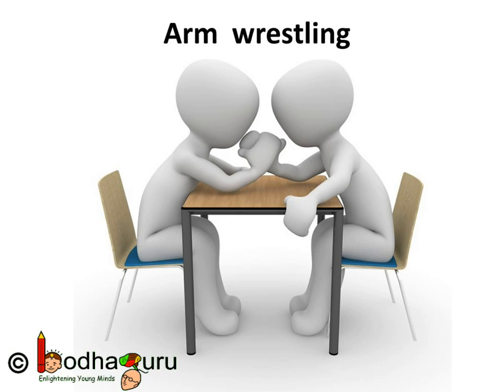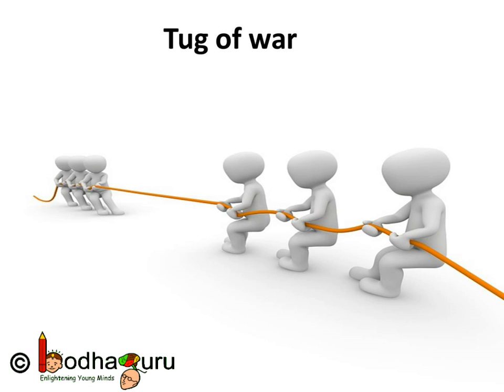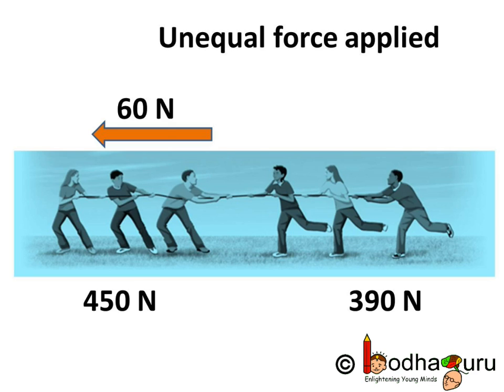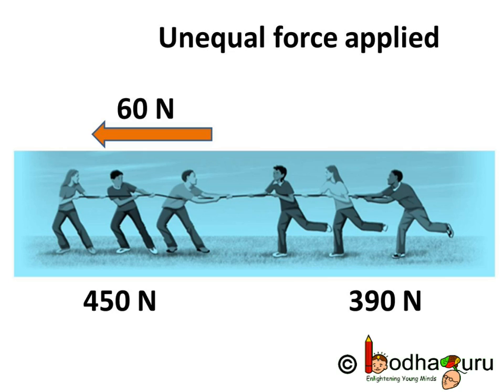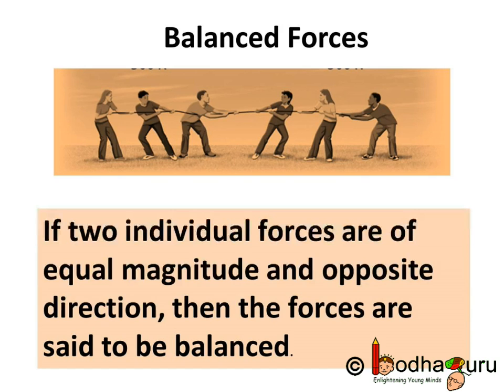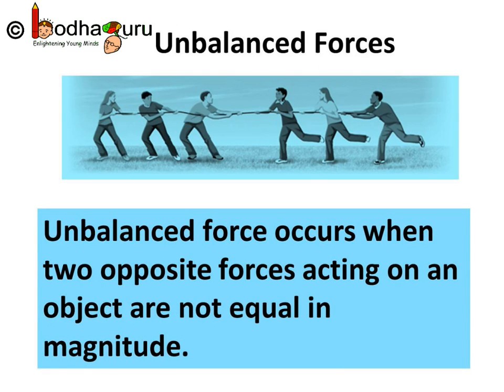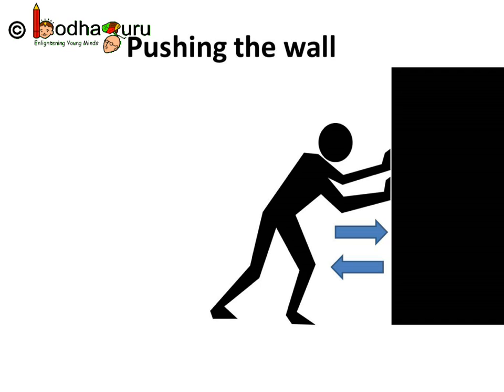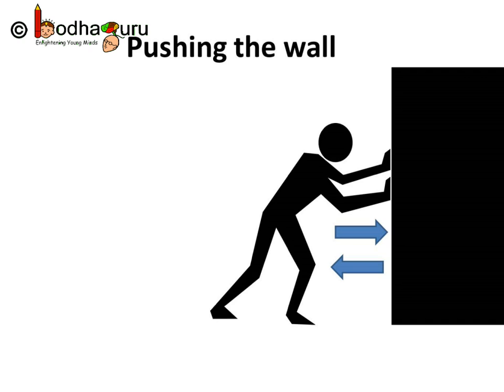Science - What are Balanced and Unbalanced Forces and How They Work - English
The video explains the concept of balanced and unbalanced forces. It shows example of balanced and unbalanced forces in real life with explanation.

Team BodhaGuru